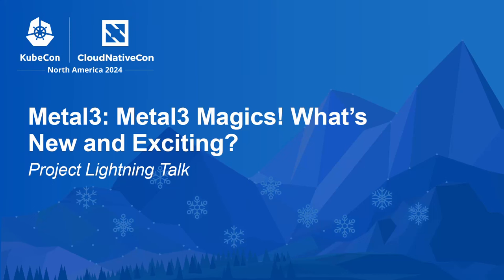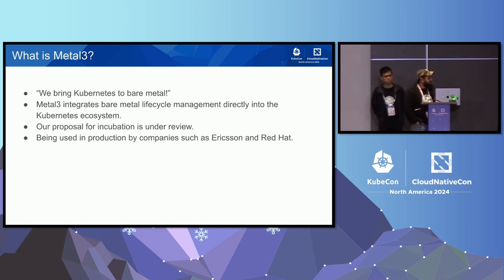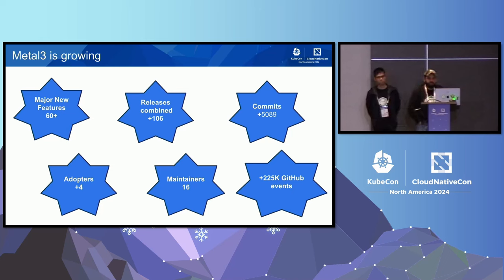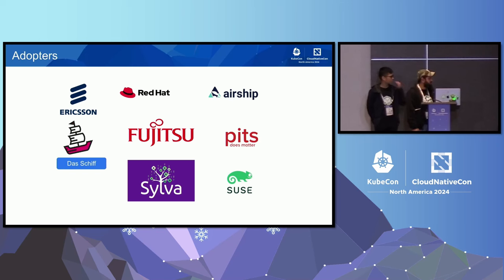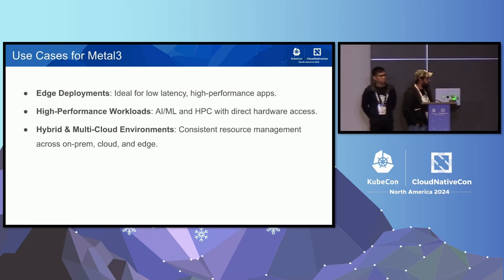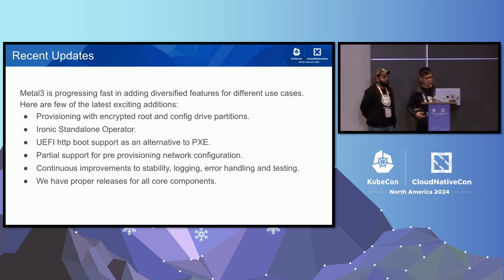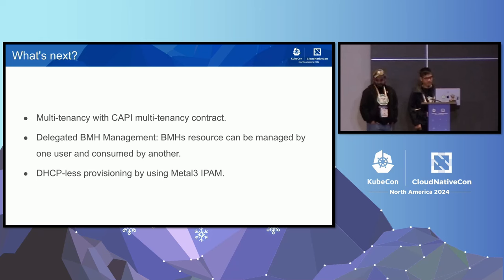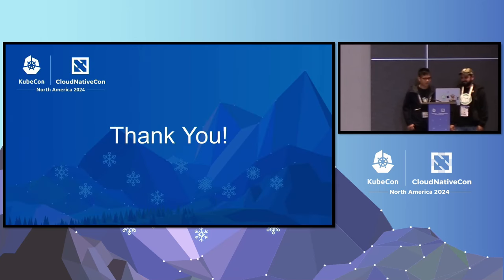Metal3: Metal3 Magics! What's New and Exciting? | Project Lightning Talk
This talk is a short format summary of the progress achieved by the Metal3 project and its community, particularly in last couple of years, aspiring for incubation. We will do a quick walkthrough of the latest and greatest features of the project and an overview of the road-map of the project.